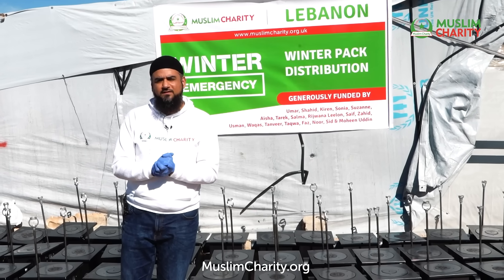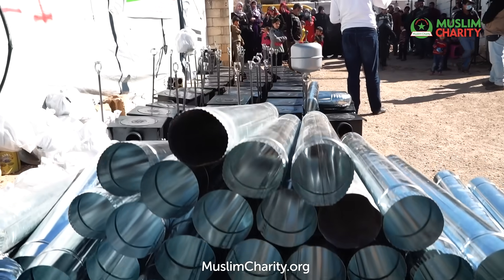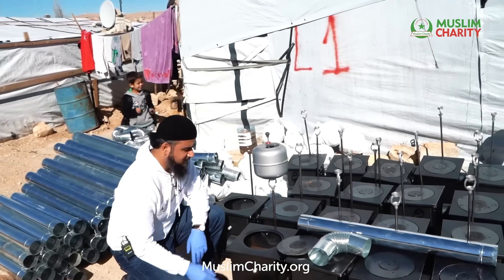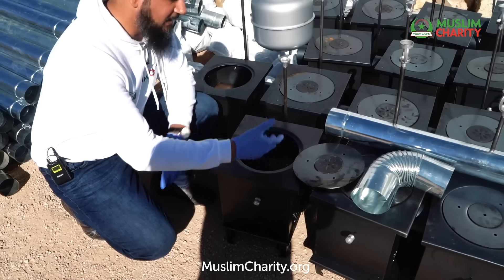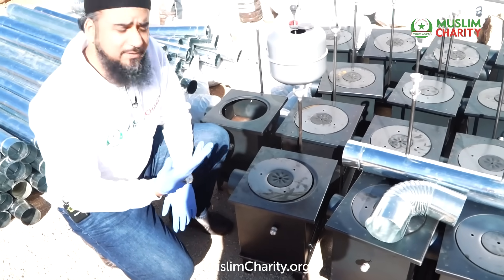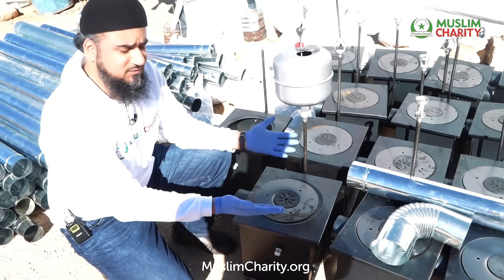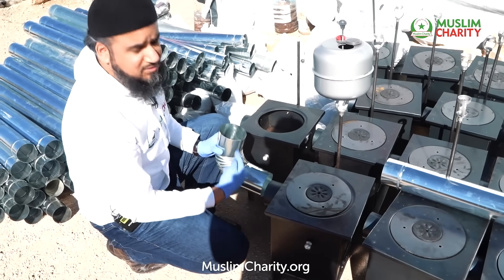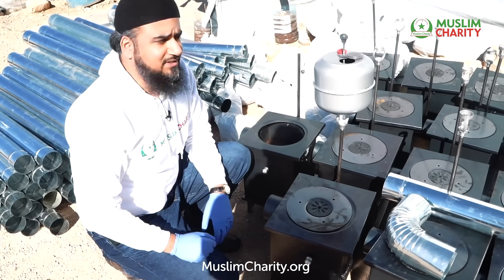Heaters for Syrian refugee families in Lebanon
Families are facing illness in Lebanon's Syrian refugee camps and health risks due to the cold weather, and many don't have access to proper fuel for cooking or heating their shelters.

Muslim Charity is providing heaters to Syrian refugee families residing in the refugee camps in Lebanon so that they can stay warm this winter. These heaters have a dual purpose: cooking and heating!

Your donations will help us provide this vital resource to those who need it most.